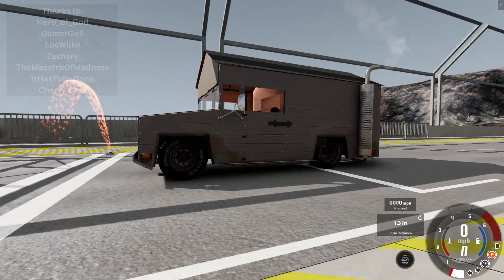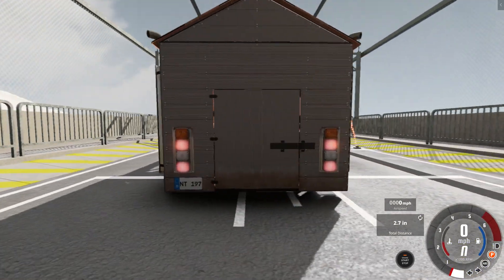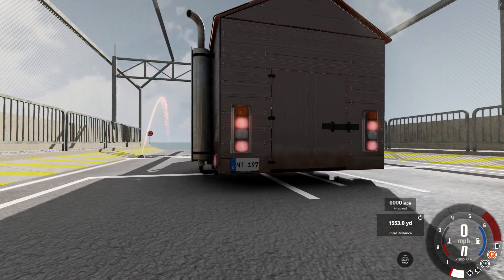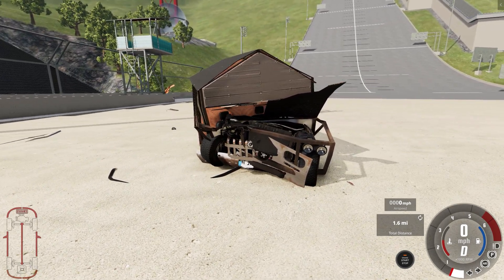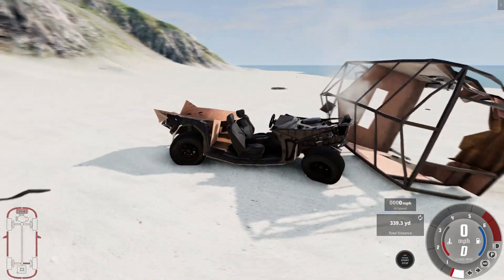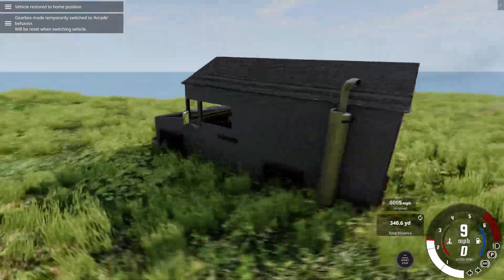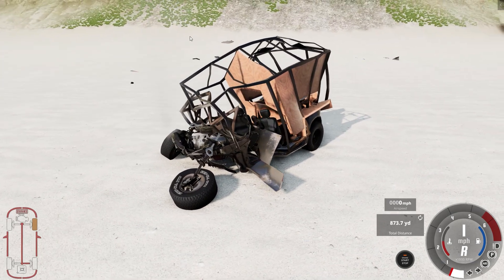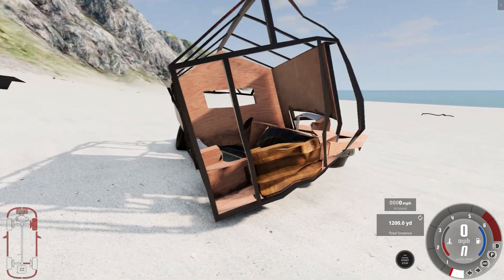BeamNG Drive - Mobile MAN CAVE! ETK-800 "DIY Shedbox" = Beamng car mod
Heya! BeamNG Drive - Mobile MAN CAVE! ETK-800 "DIY Shedbox" = Beamng car mod

Christian Gamer, Christian Gaming. Book of Revelation.

LosWilko

Zachary

Thanks to Channel Members:

ItHasToBeDone